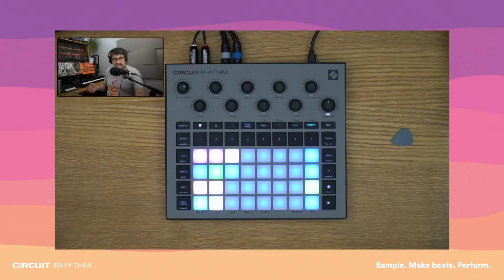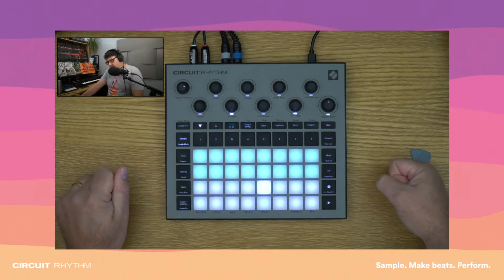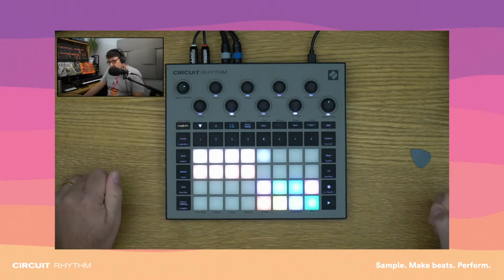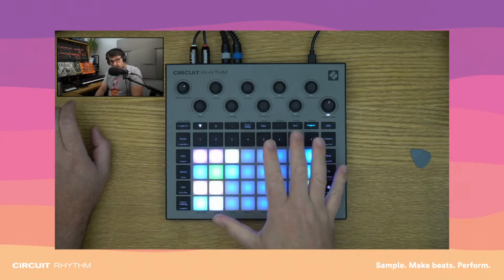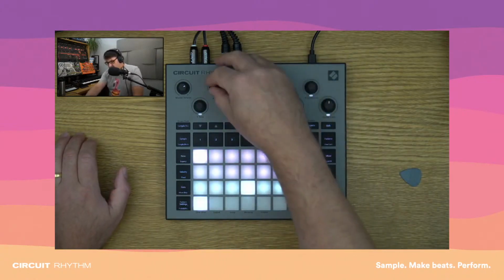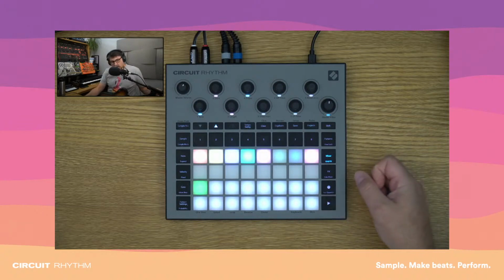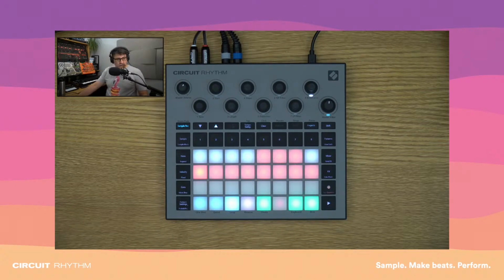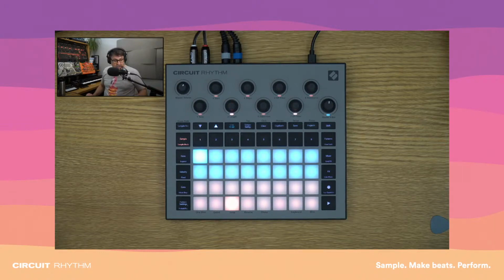Circuit Rhythm - Deep Dive with -CALC- (Part 2) // Novation Live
In a slightly edited version of his second live stream in this Rhythm Deep Dive series -CALC- explores some of the amazing ways the Novation Circuit Rhythm can be used to create and sculpt your music, digging deeper into techniques such as Slicing, Slice recording, Sample Recording, Resampling and Grid FX, and combining all of these features to take your productions to the next level.

Circuit Rhythm is a versatile sampler for making and performing beats. Record samples directly to the hardware, then slice, sculpt and resample your sounds effortlessly. Capture your groove quantised or off-grid into the sequencer, and layer up across eight sample tracks. Invigorate your live set with performance FX: embrace imperfection with lo-fi tape, stutter your mix with beat repeat, and more. Integrate Circuit Rhythm into your studio, or unplug and create anywhere utilising the built-in rechargeable battery.